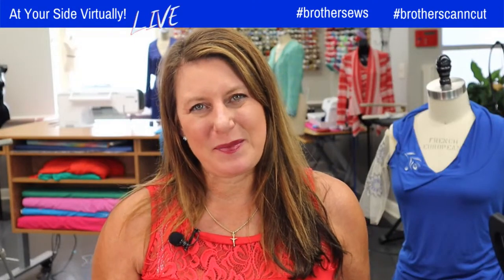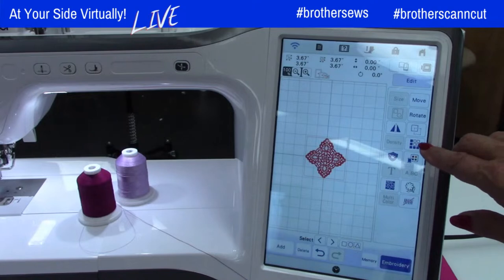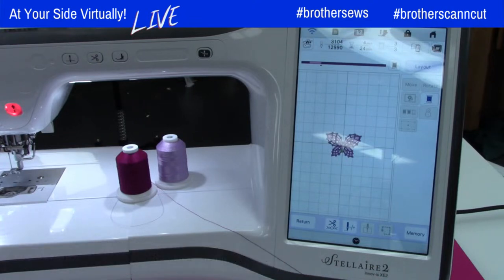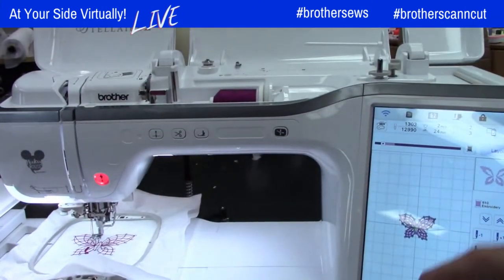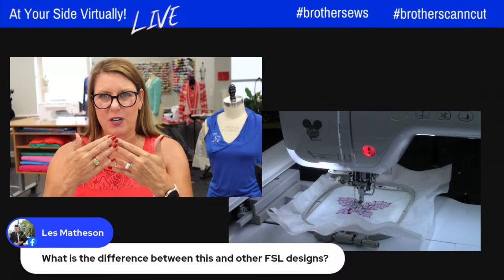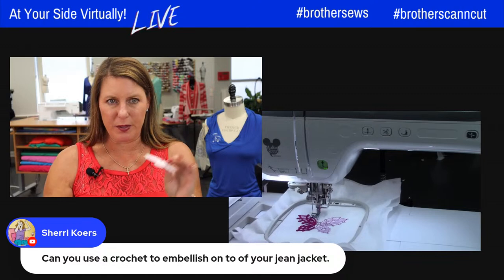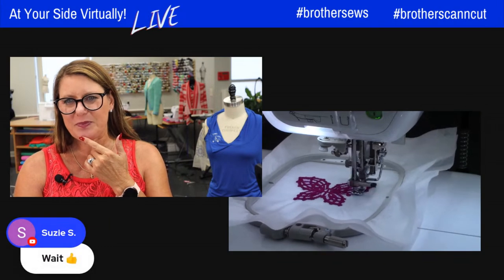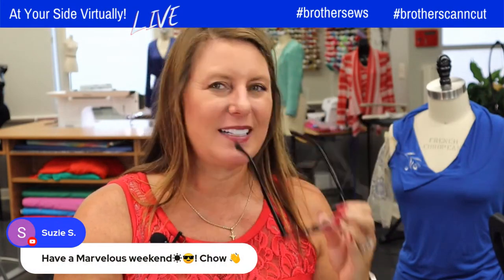370: Crochet Embroidery with Stellaire 2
Episode 370: At Your Side Virtually!  Join Brother Ambassador Angela Wolf embroidering the new crochet designs on the Stellaire 2